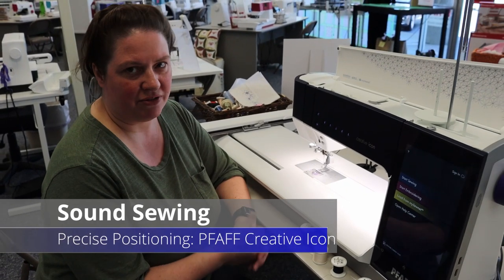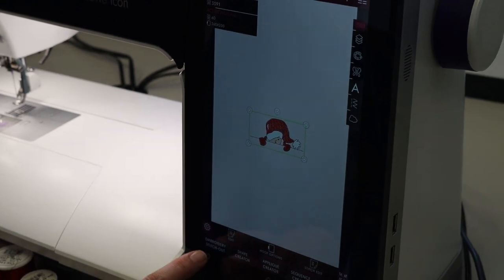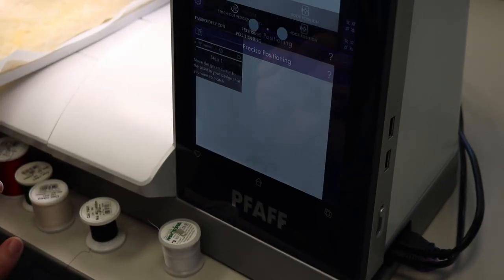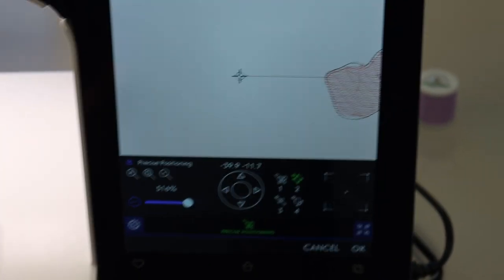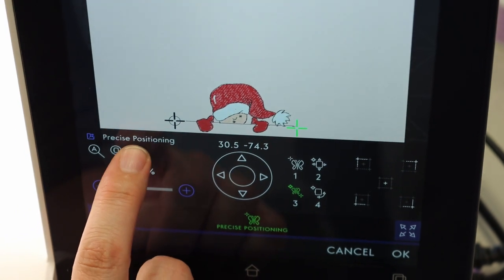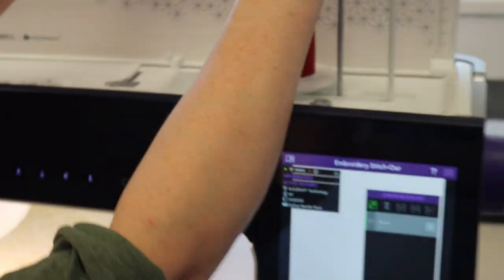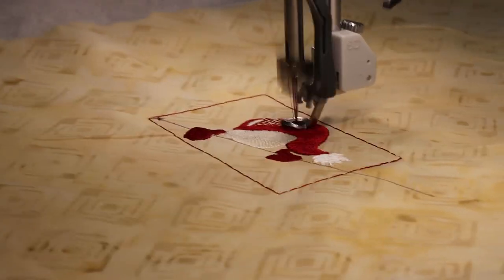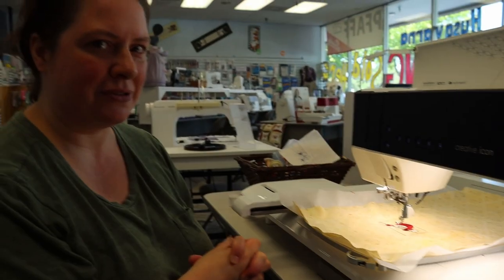Precise Positioning: PFAFF Creative Icon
You've been asking and we delivered--how to do precise positioning on the PFAFF Creative Icon! What else would you like to see?

Sound Sewing and the PFAFF Creative Sewing Center are both family owned, sewing machine businesses in the Puget Sound. We are here to serve your sewing needs and answer your questions. Hope you enjoy!